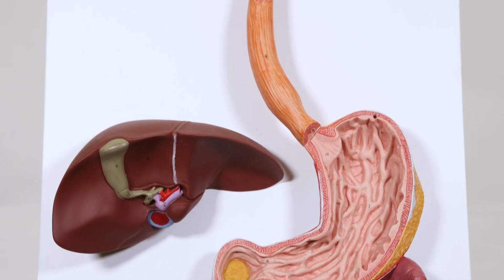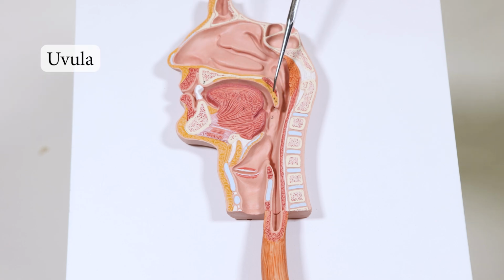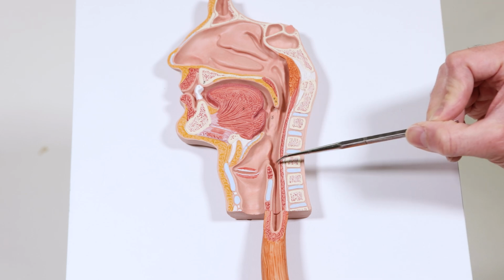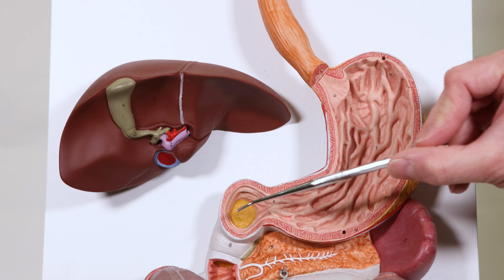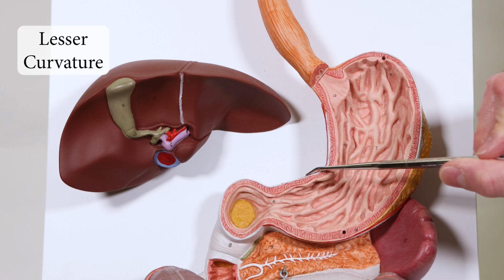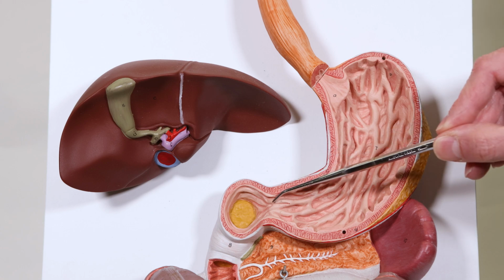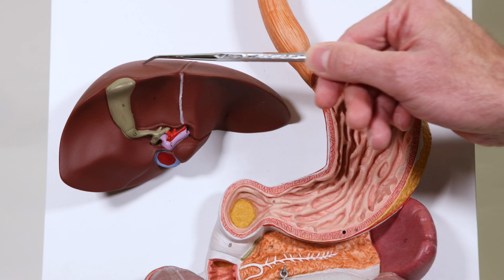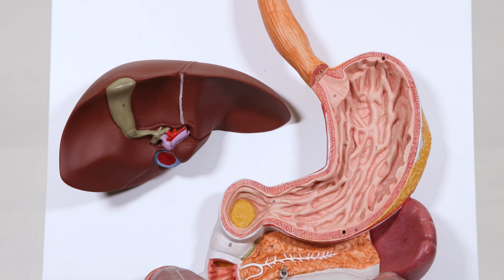Digestive Board Model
Covering from mouth to anus on this digestive board model.  The length of the alimentary canal and several accessory organs that are visible.